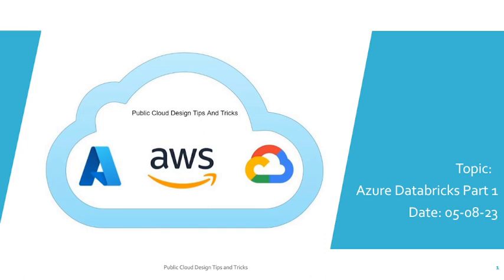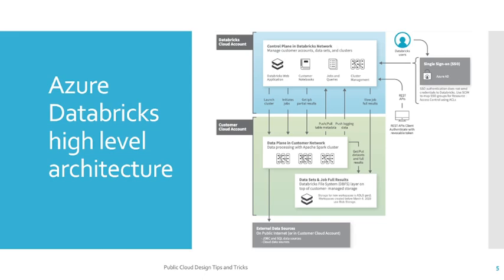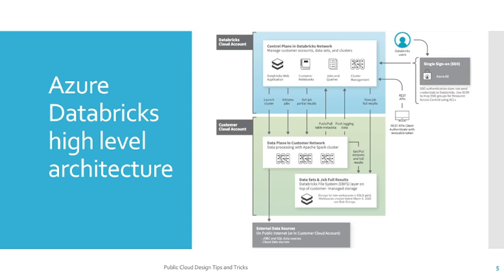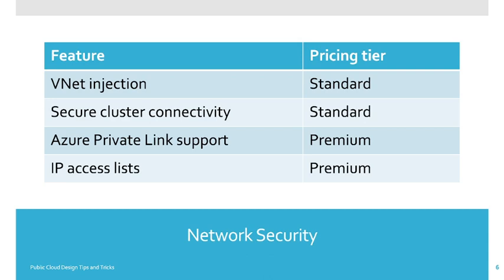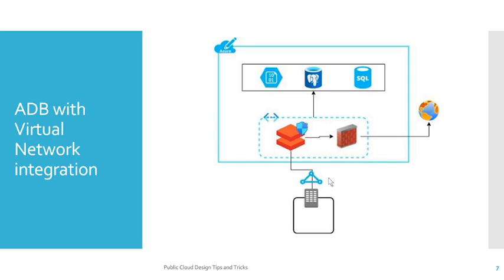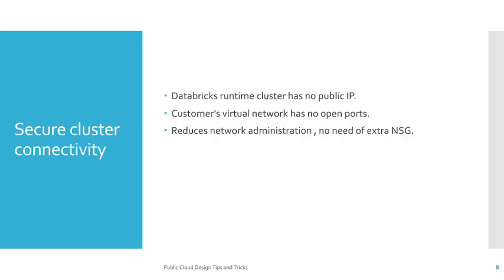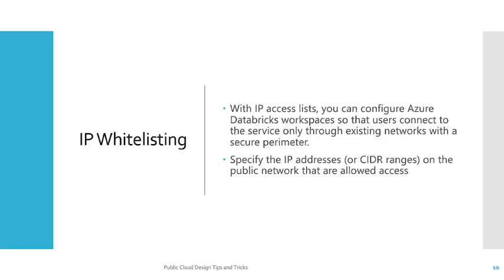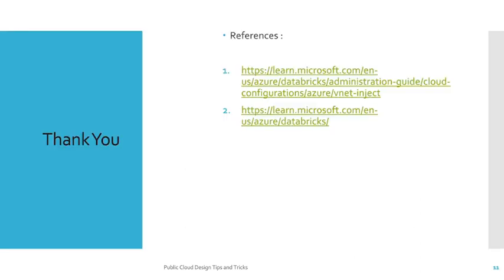Azure Databricks high-level architecture | Azure Databricks network security | PrivateLink end point